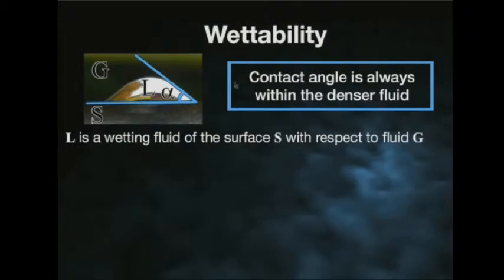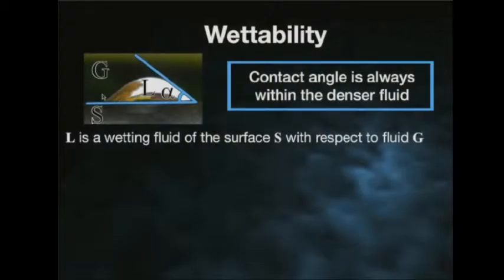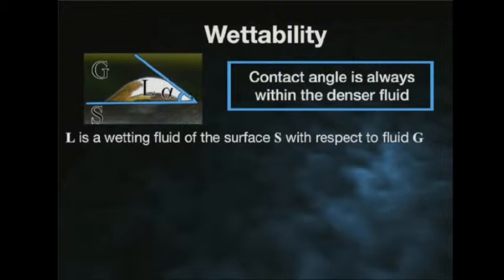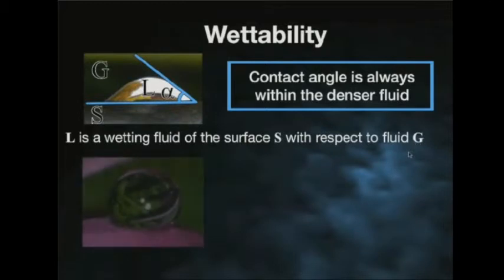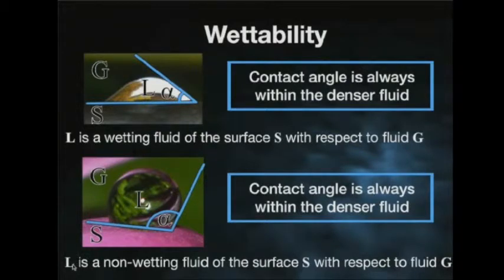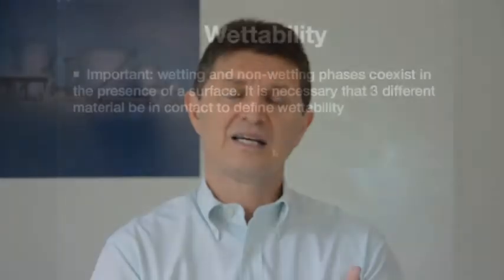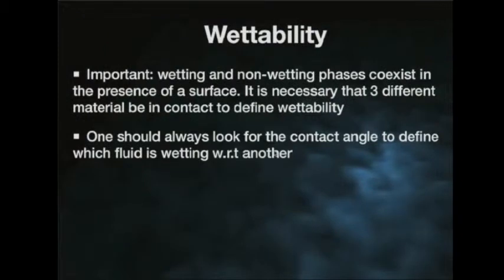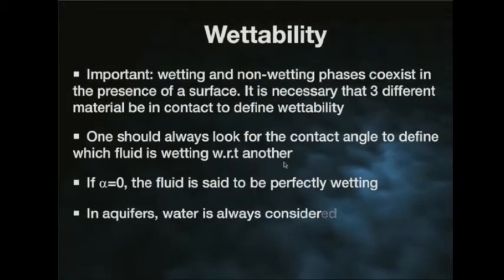Organic Contaminants in Subsurface Environment Bqzb4UTb